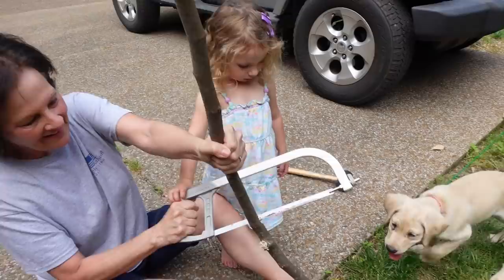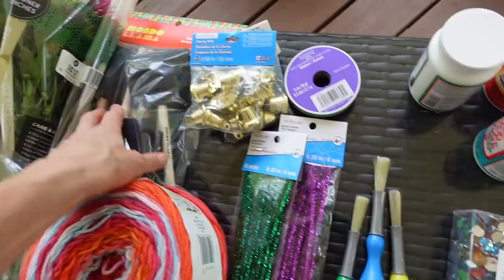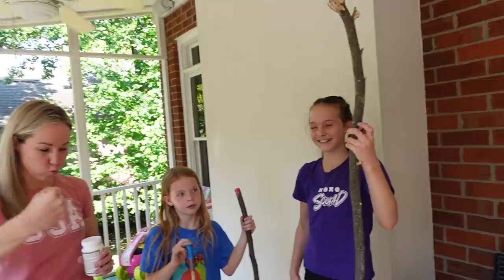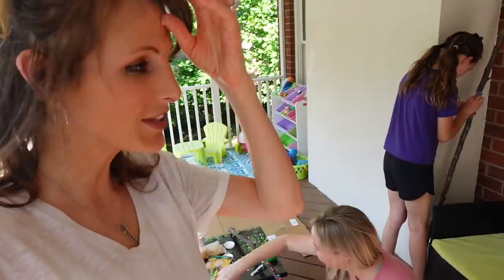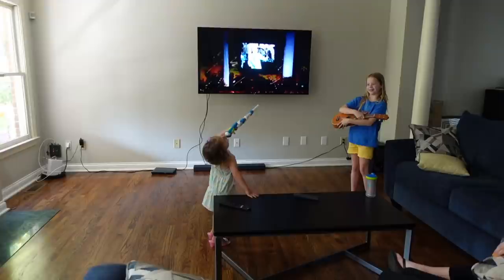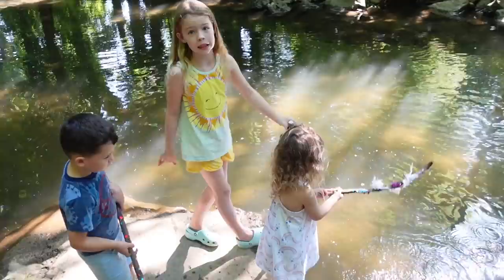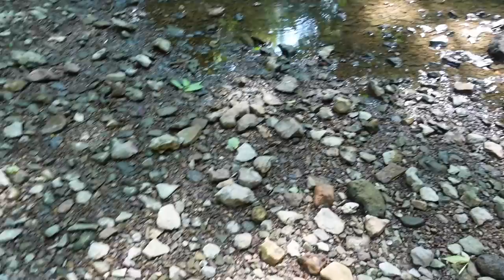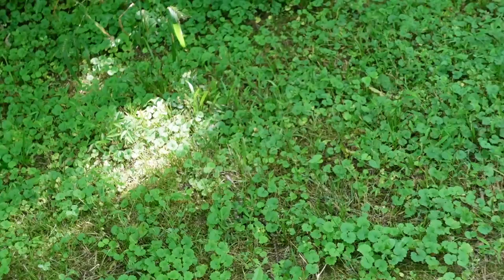DIY Hiking Sticks For Kids!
After cutting down a tree in our yard we had a TON of leftover branches. Instead of getting rid of them, we thought it would be fun to let Layla-Jane and her cousins decorate them and make their own hiking/walking sticks! The kids had so much fun decorating their sticks with ribbon, paint, bells, glitter, jewels, etc! However, I think they had even more fun going on a hike with them! This is such a fun activity for kids and encourages them to get outside and enjoy nature! I also show you a simple, no bake recipe for energy bites!